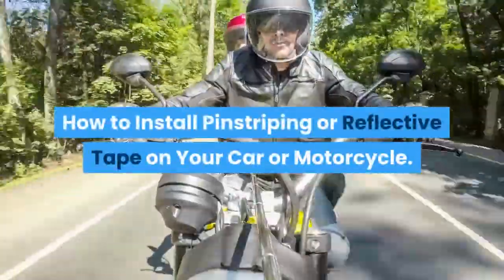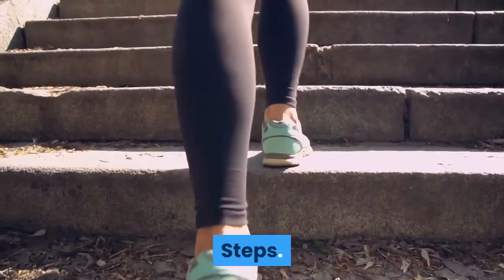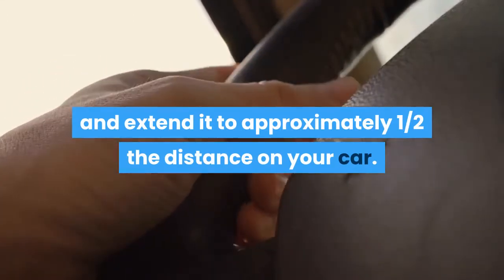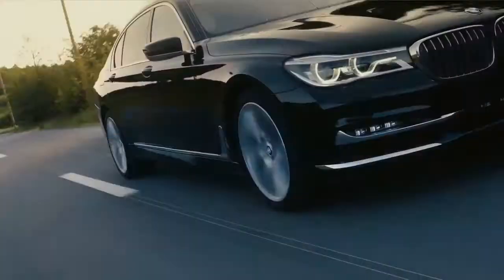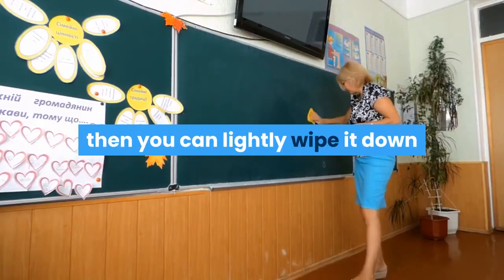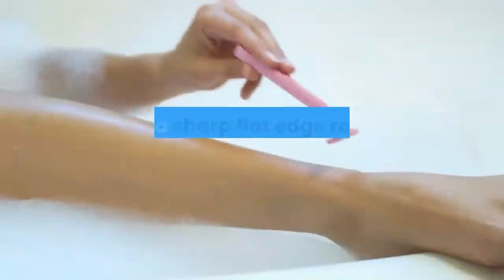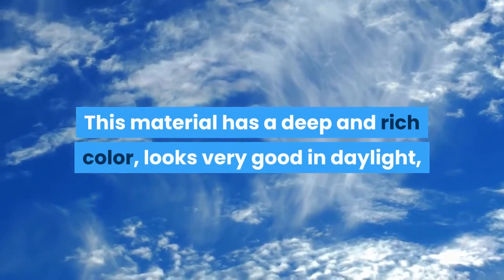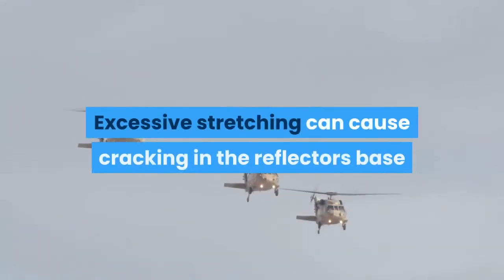how to install pinstriping or reflective tape on your car or motorcycle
Pinstriping with vinyl tape or reflective pinstriping can be accomplished easily. You can use a dry method for ordinary pinstriping but not with reflective pinstriping or reflective tape. The formulation for reflective tape is different and it will often break if you pull it up to retry. With reflective tape or reflective pinstriping, you should use a wet system. See below.

Steps.

1. Pick your installation pathway for the pin striping or reflective tape first, then mark this path. If it will be a straight line, you can tape a guide string to the front and rear of the car, pulling slightly on the string to make it straight. This will be your guideline.

2. Attach the first 1" to the front of the car, usually the fender. Pull off the backing and slightly stretch the tape and extend it to approximately 1/2 the distance on your car. As you slightly tug on the pinstriping, you can make the line perfectly straight. Once you have the position you want, begin to lower the pinstriping to your car body and it will attach itself lightly as you lower it to the car body.
If using reflective tape, after attaching the first 1", spray the car down with a solution of 6 drops of dishwashing liquid to 1 cup of water. Spray this solution on the car to prevent tacking of the reflective tape, otherwise it will stick and break if you should need to pull it up and try again.

3. After completing the first half of the car, repeat this same procedure from the ending point to the rear of the car exactly.

4. Tackle all openings such as the hinge and latch side of the door. Simply take a straight edge and cut the pinstripe or reflective tape in the middle, then wrap the excess around the door towards the inside of the vehicle.

5. Tap your finger lightly all along the pinstriping or reflective tape to insure it is sticking, then you can lightly wipe it down with your finger using a light pressure. After several passes along the entire path with your finger, you can push progressively harder on the pinstriping or reflective tape.

Tips.
Make sure your vehicle is completely clean. Any tiny spec of dirt or grime will cause a bump under the pinstripe or reflective tape and will be very noticeable.
Overshoot your pinstriping job by 2". Then use a sharp flat edge razor blade to hold against the pinstripe or reflective tape then pull up from the starting point. When the tape pulls up, it will break neatly at the point you are holding the razor blade.
For a neat job, consider decorative pinstripe ends. These are available in your local automotive store.
Consider reflective tape or reflective pinstripe for all of your pinstriping jobs. This material has a deep and rich color, looks very good in daylight, and it doubles as a safety device at night.
Measure correctly. For an average car, you will need two rolls for a single pinstripe. Four rolls for a double stripe.
Different tape brands have varying tensile modulus'. Generally non reflective tapes can be stretched for a straight line alongside of a vehicle. Reflective tapes or Pinstripe should not be stretched. Excessive stretching can cause cracking in the reflectors base and will damage the tape.

Note :
Acknowledgements